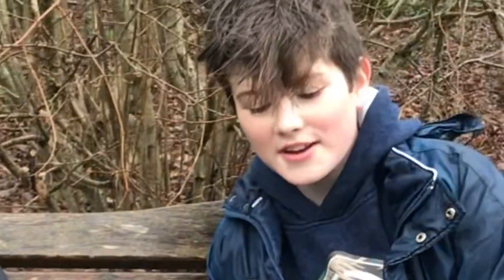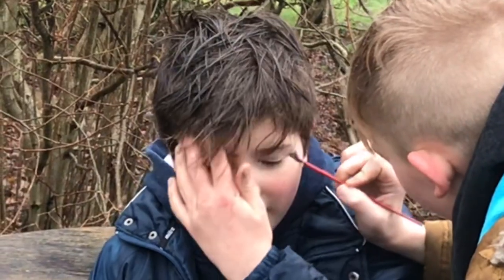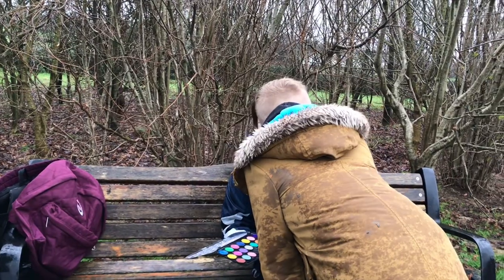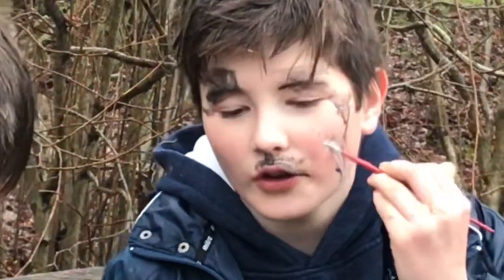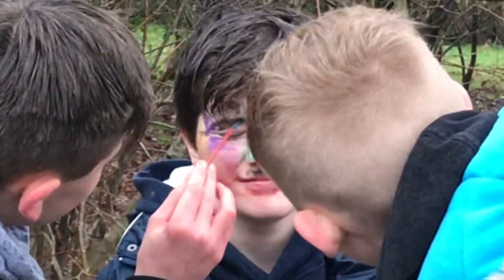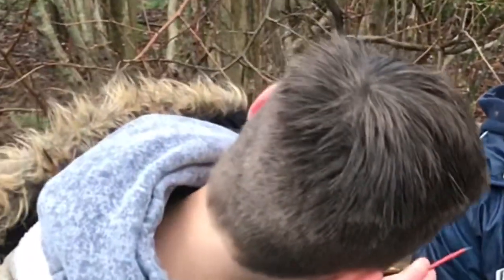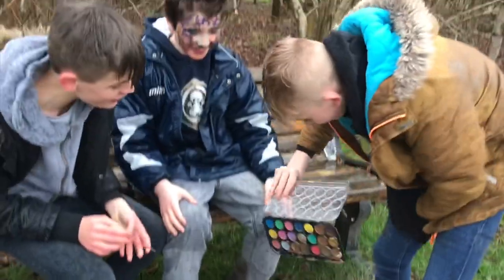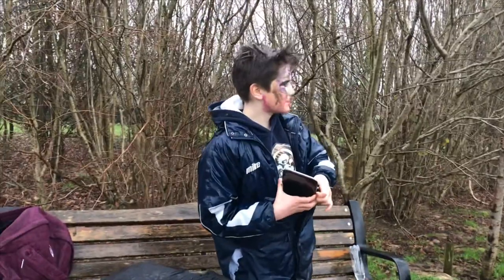Worlds biggest make up fail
make up lol